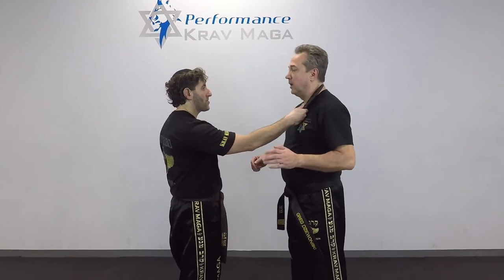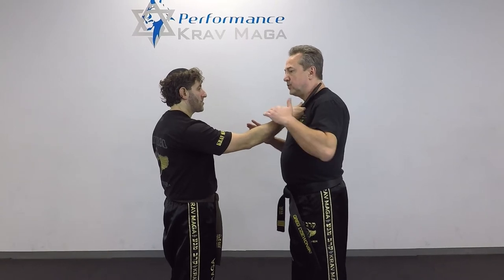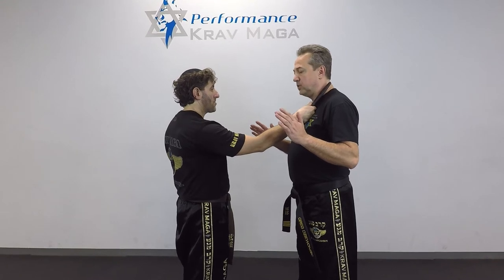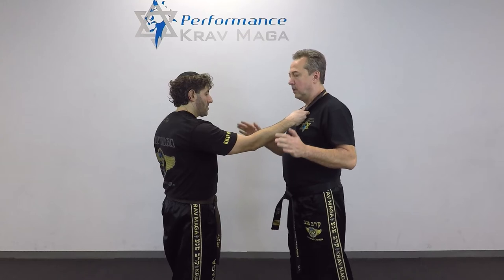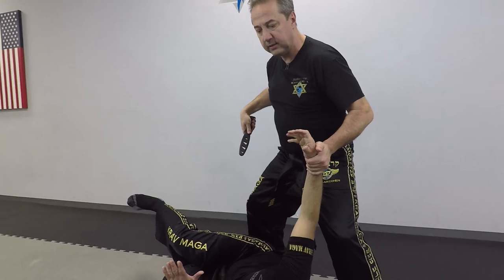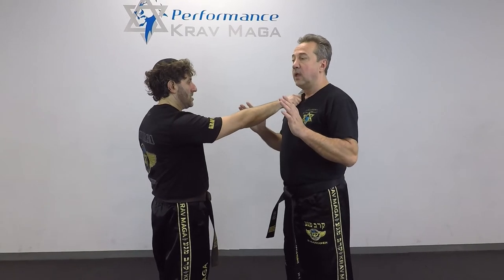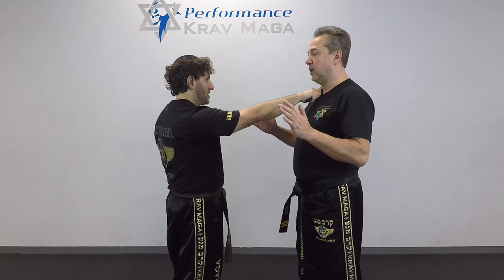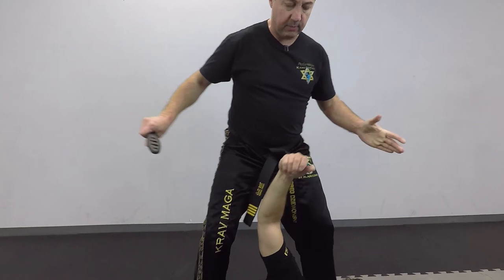Krav Maga - How to defend against threat to the side of the throat!